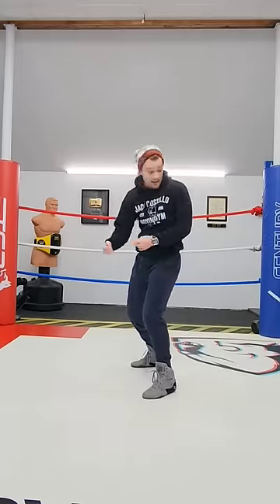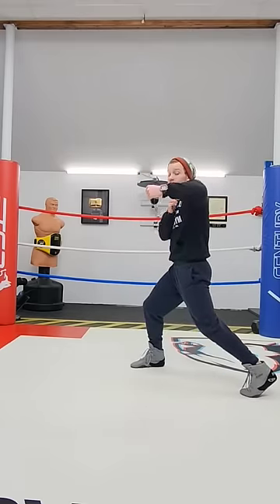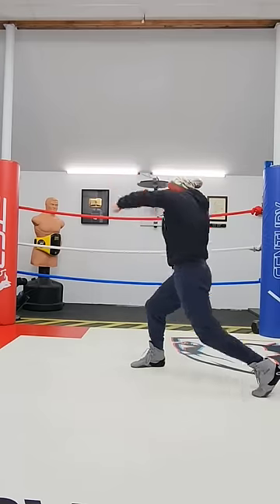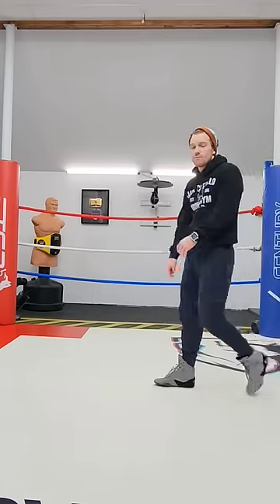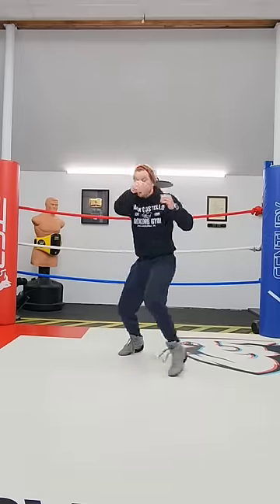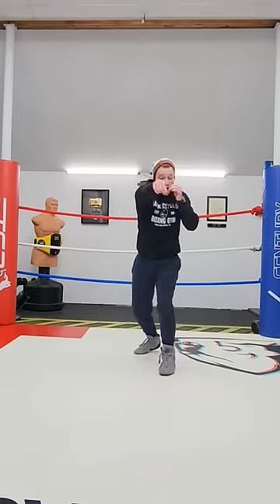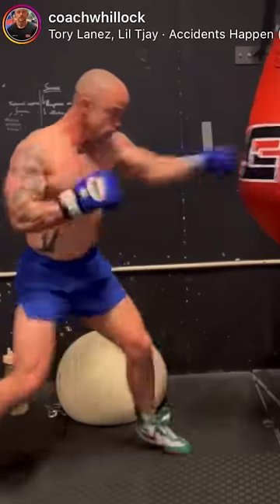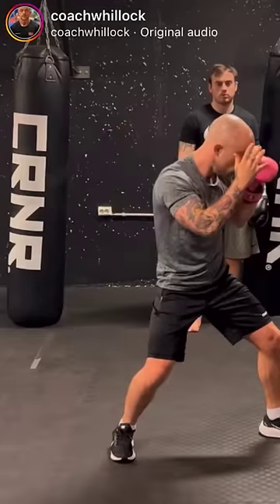try this punch against AGGRESSIVE opponents